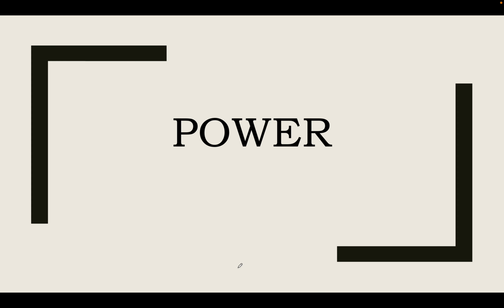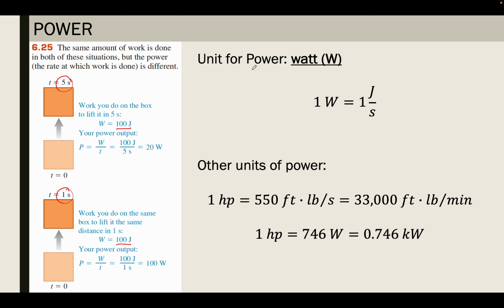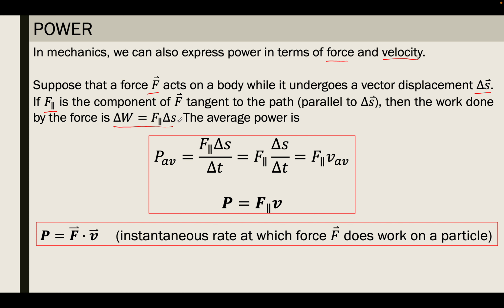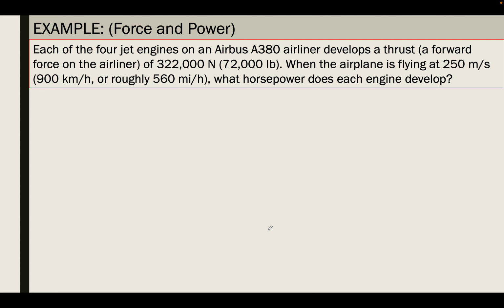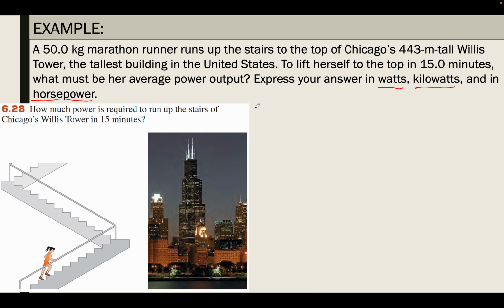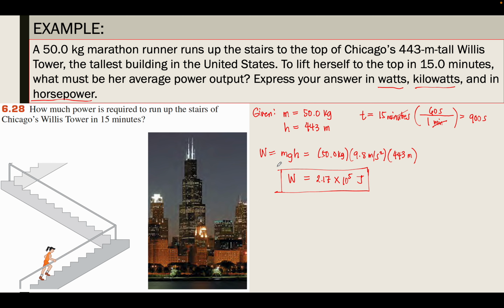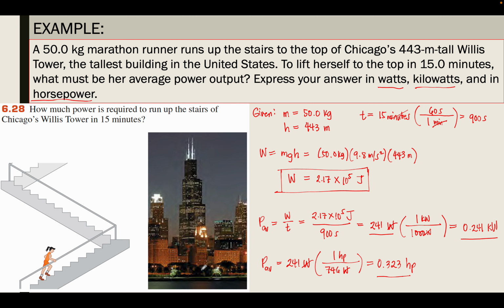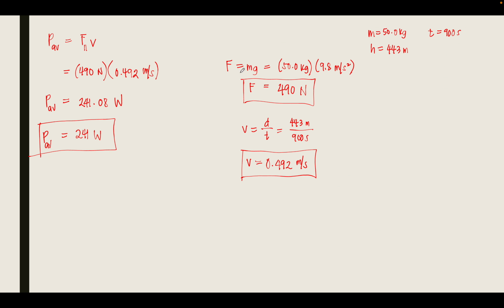Power - Physics for Engineers lecture video